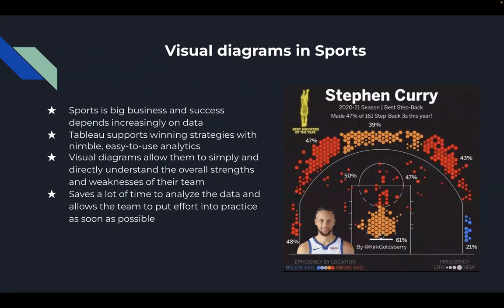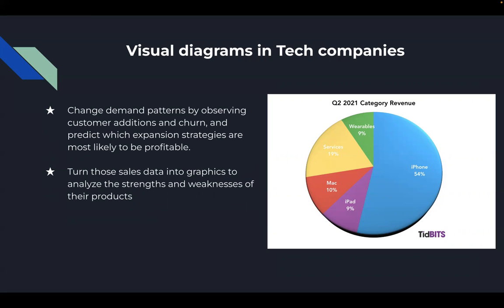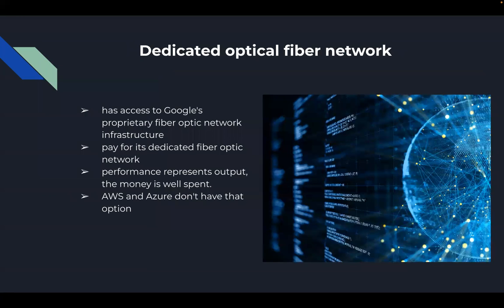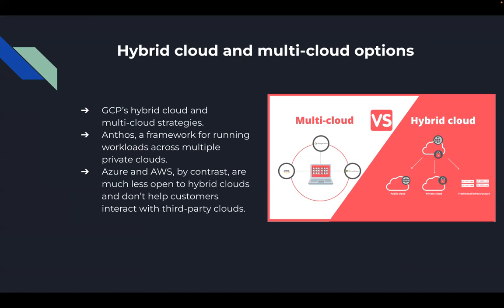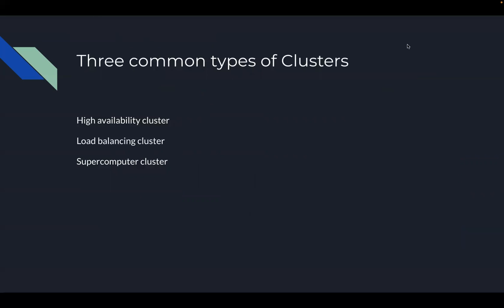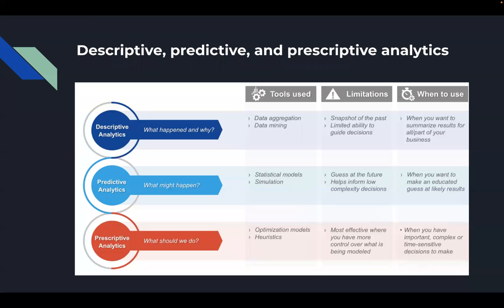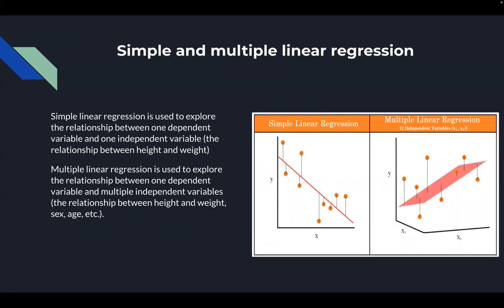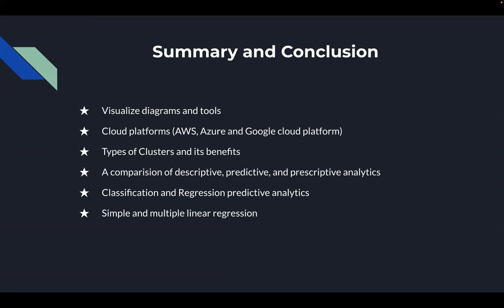Shuzhe Wang 690 CLA2 presentation